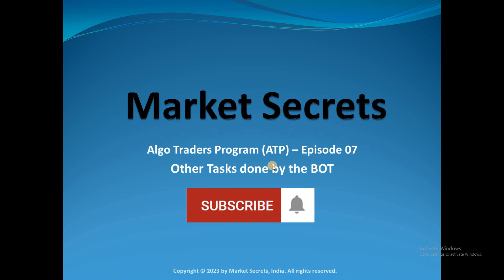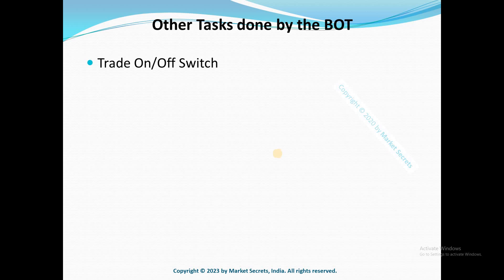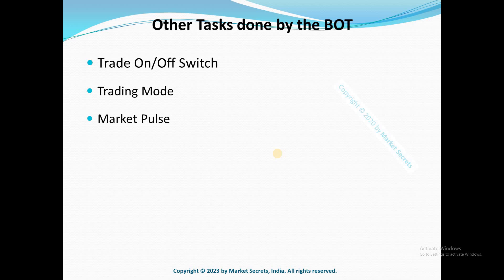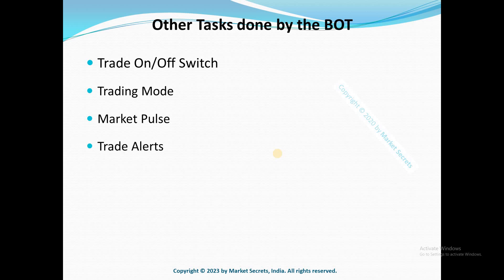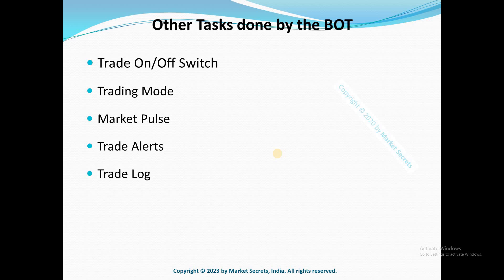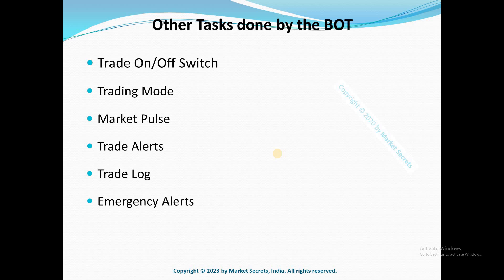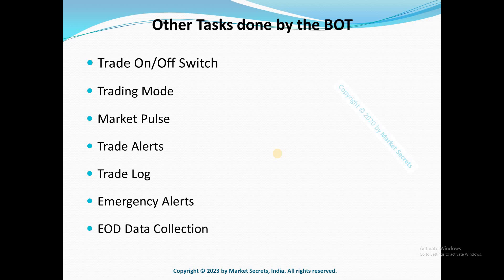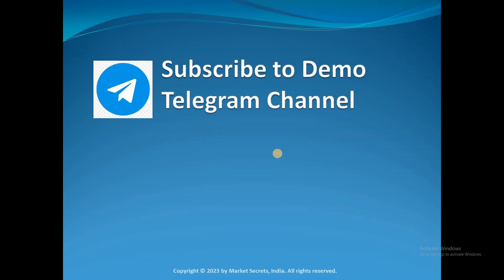What other actions bot will do in addition to placing entry/exit orders, trailing SL and square-off?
Introduction to Python based Algo Trading - Launch of Algo Traders Program (ATP)
What other actions bot will do in addition to triggering/closing trades and TSL?

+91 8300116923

To Join our telegram channel dedicated for Algo Trading, use the following link:

To watch all the episodes of this Algo Trading Series using Python, watch: